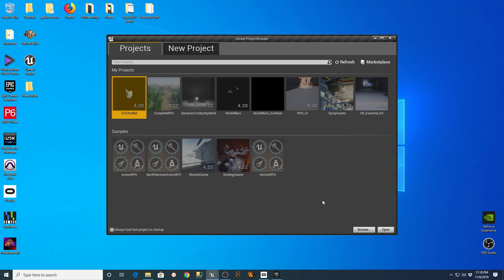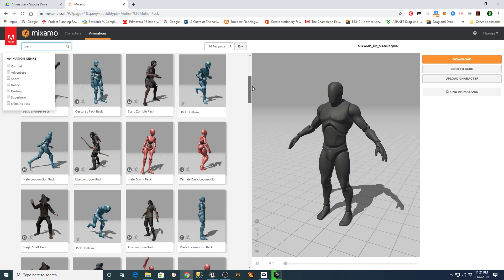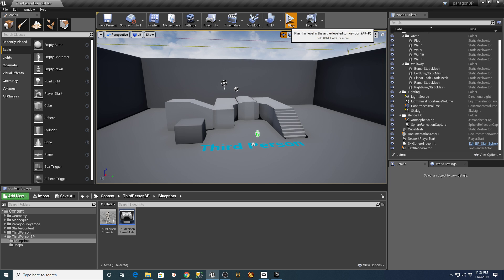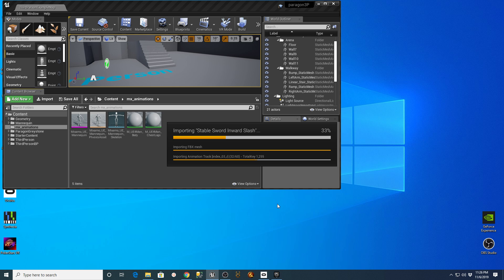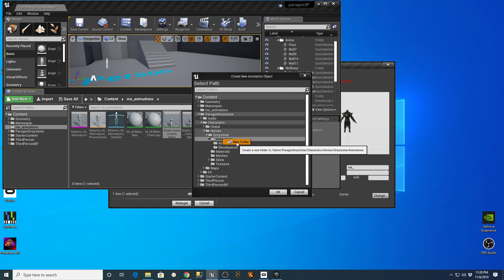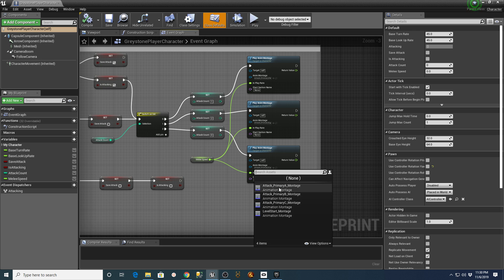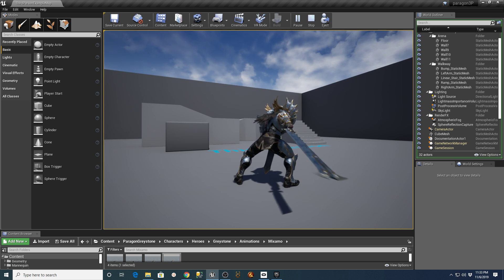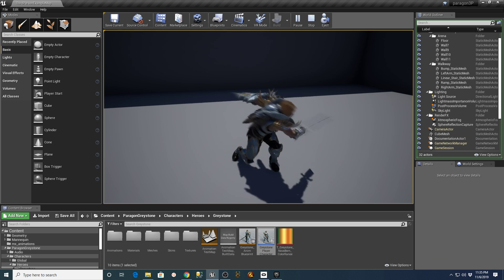UE4 - Paragon character - Add new animations from Mixamo.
This video explains one of the ways to utilize animations from Mixamo and the Unreal Third person template. We use a modified Unreal Engine skeleton to get new animations from Mixamo for use with our  Paragon character. This is a follow-up to my previous videos and explores new techniques based on viewer feedback.

In this video we create a new third person project, import paragon greystone assets, download a modified skeleton, upload to mixamo and download animations which we then import to UE4 and retarget to our paragon character. We then map the animation to a montage and assign it to the character blueprint for use in the attack sequence.
There is a lot going on here so watch it a few times until you get it !

I am not a professional educator. This video is meant to help someone who is new and learning like myself. These instructions are derived from reviewing various tutorials from other users.

here is a link to my drive that hosts the modified skeleton.